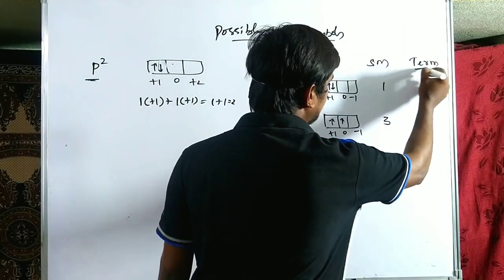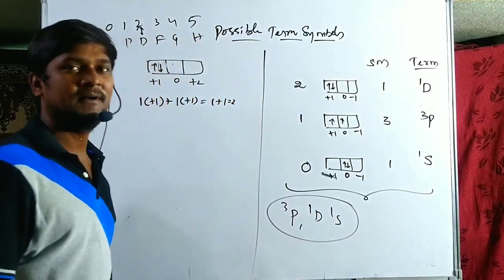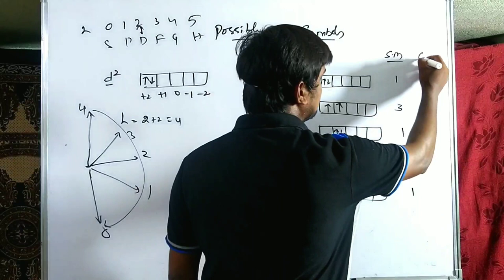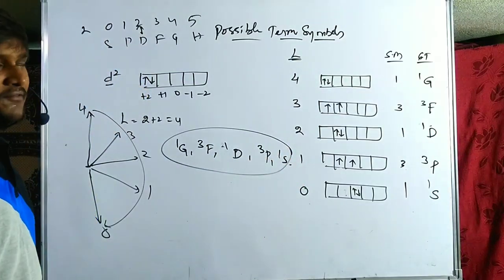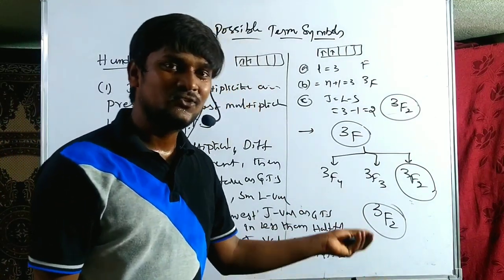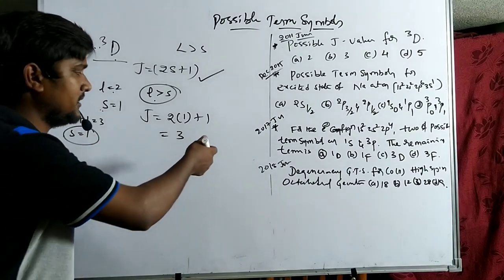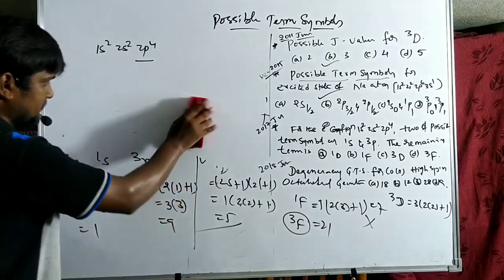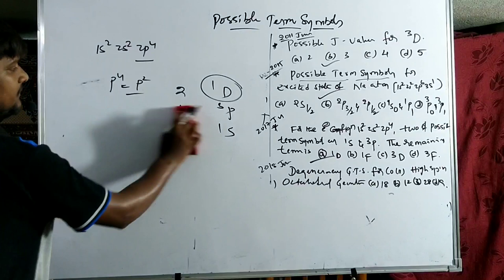Caluclations of all types of possible term symbols - with many solved previous CSIR & GATE problem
In this video i have been covered all the types possibl e term symbols